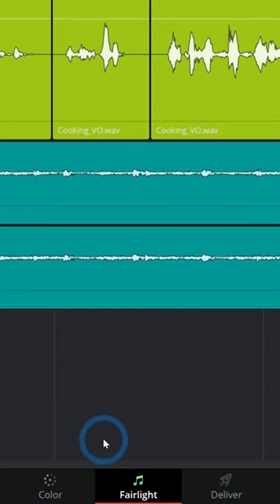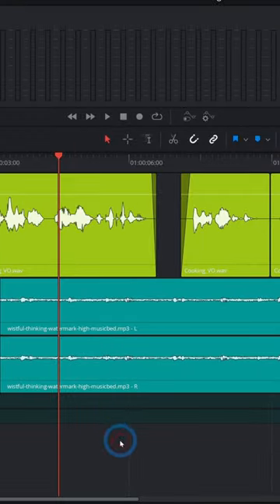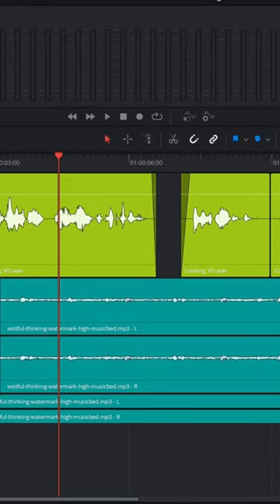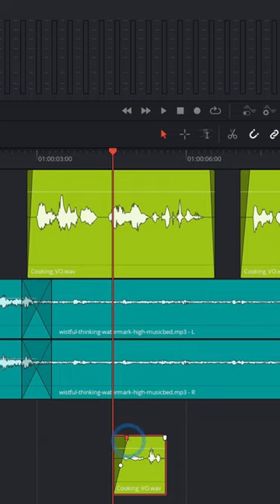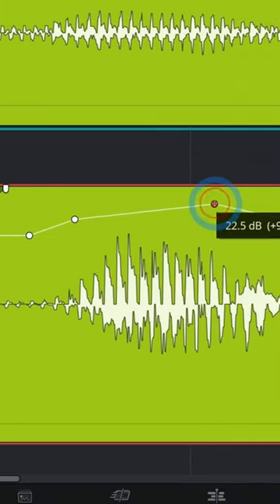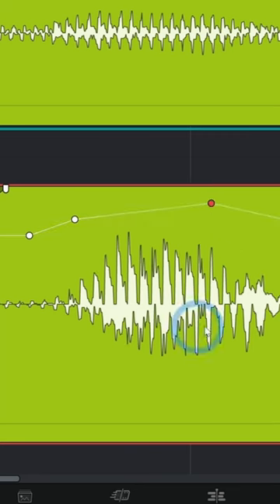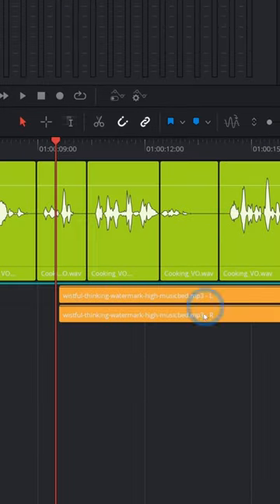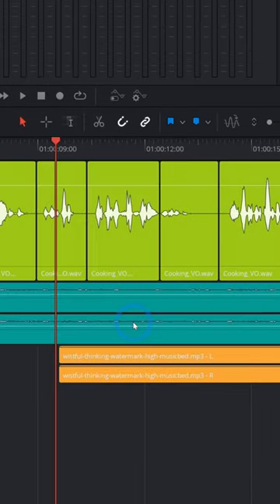What is the Fairlight Page in Resolve 18?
(Only active until resolvecon22)

I'm fairly certain in this Short I'm going to tell you what the fairlight page in Resolve 18 is all about!